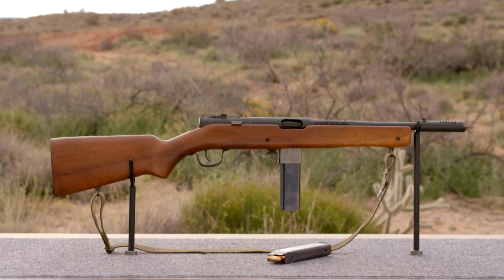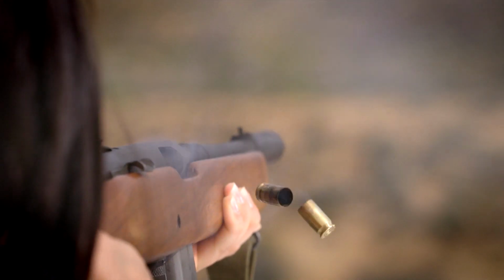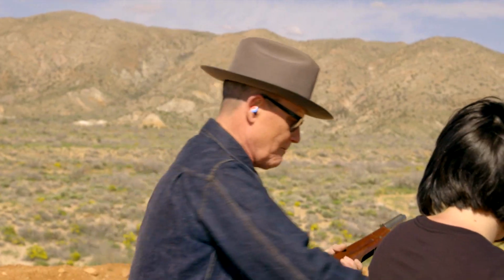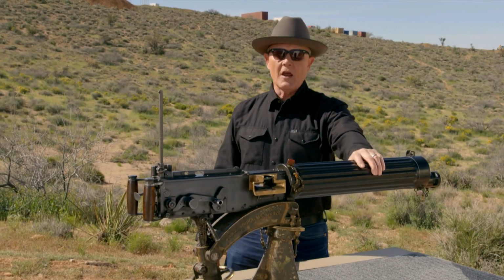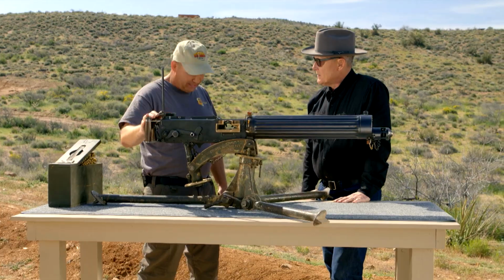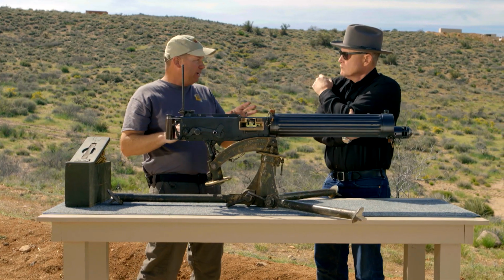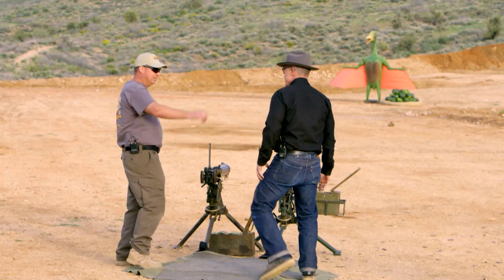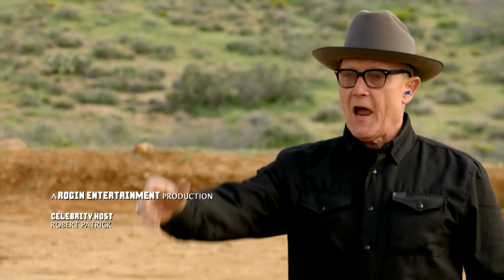Gunny Time 504 Reising Arizona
Harley-Davidson ® Santa Clarita
21130 Centre Pointe Pkwy
Santa Clarita, CA
91350